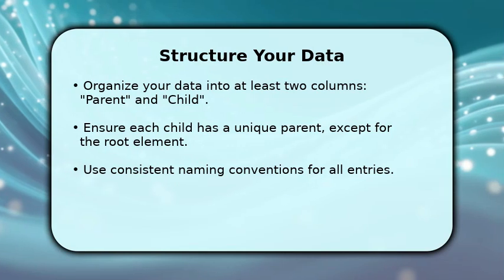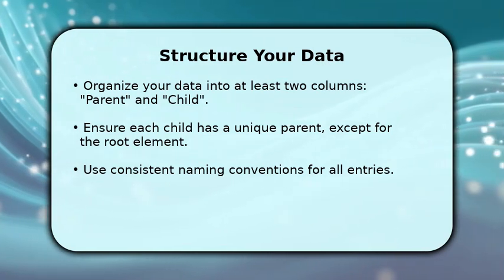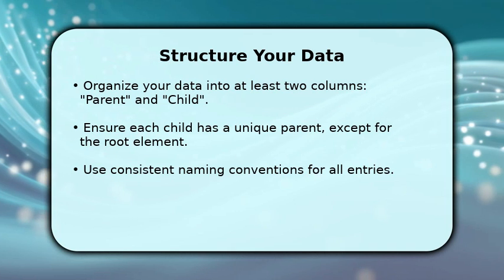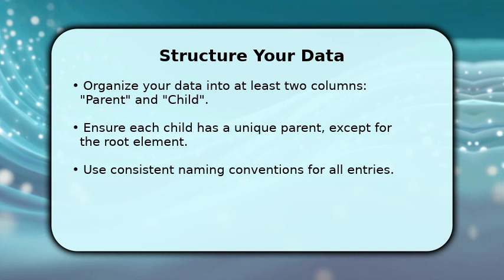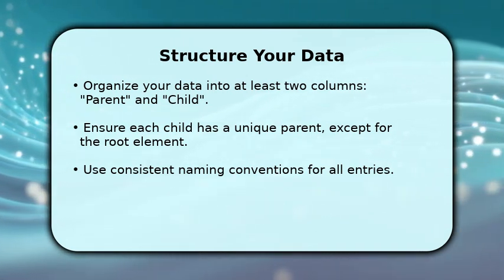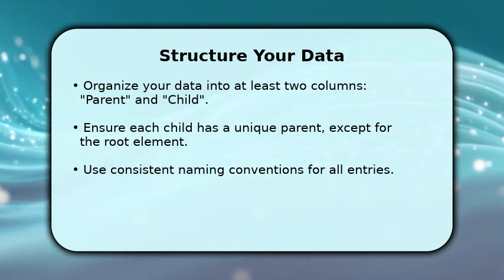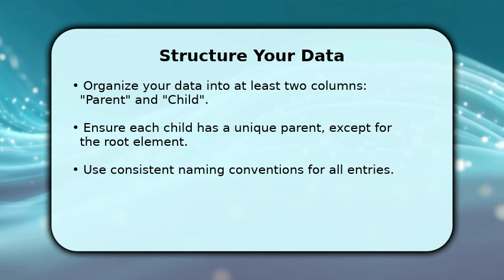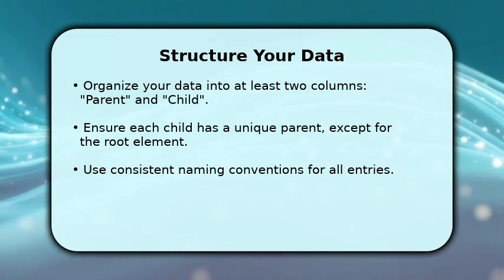How to Make a Tree on Chart (Easy Method)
▸ (x) Are you struggling to create a tree chart for your project or presentation? Look no further! In this easy-to-follow video, we'll show you how to make a tree chart step by step. From setting up the basic structure to adding nodes and branches, we'll cover everything you need to know.